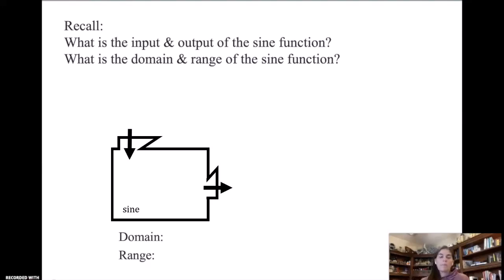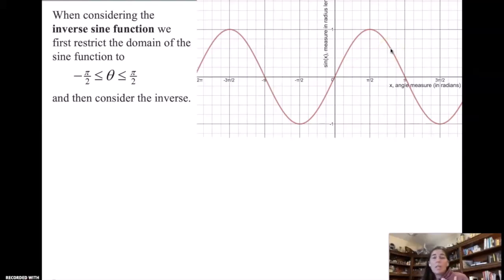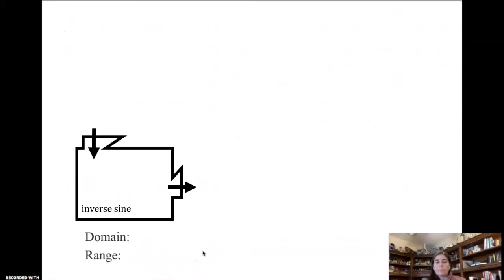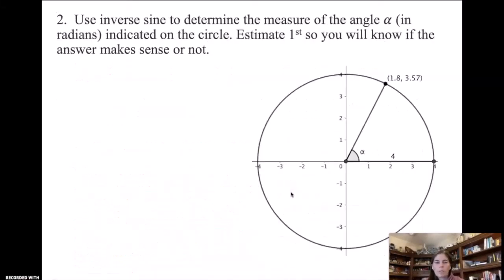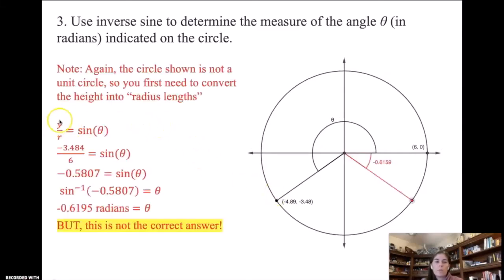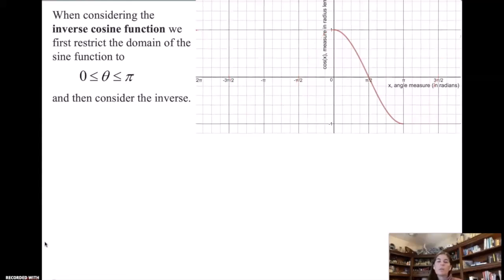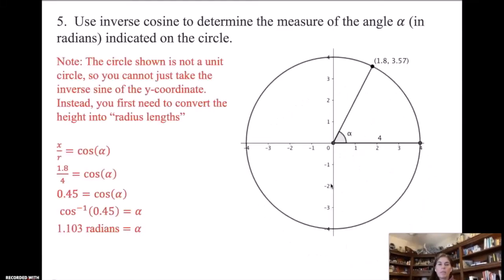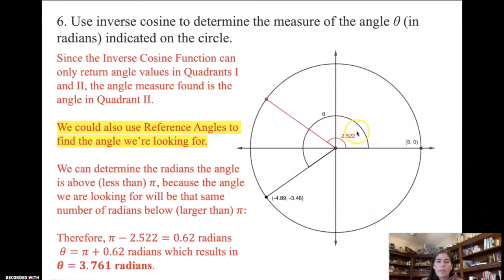187 M5 Slides F24